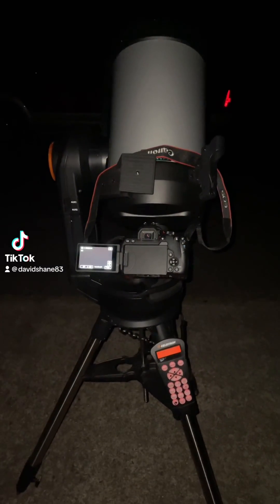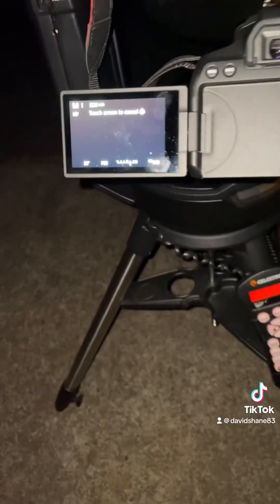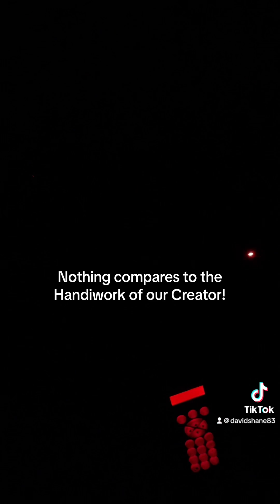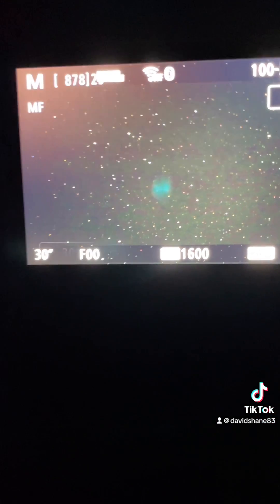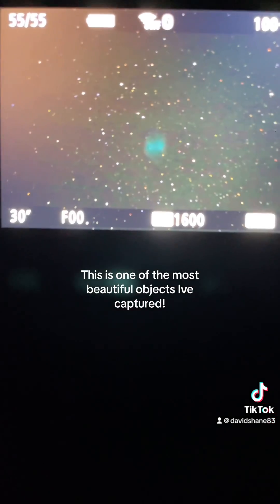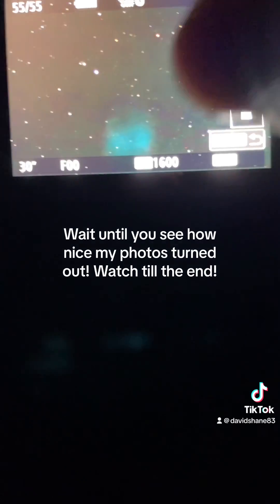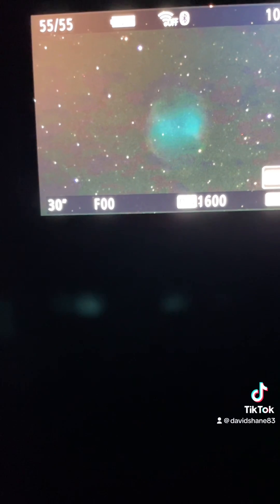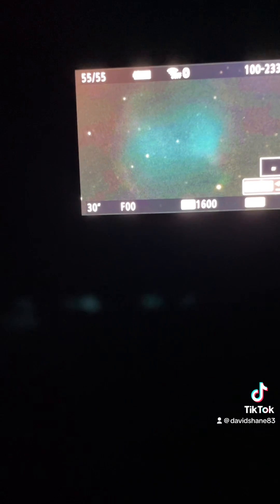The Dumbbell Nebula through my Celestron Nexstar Evolution 8!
Friday night the skies cleared up around 10:30 p.m, and were the darkest Skies Ive had in quite awhile! The conditions were perfect for capturing this beautiful object we call the Dumbbell Nebula! What they truly are, nobody really knows! We just know they’re mysteriously beautiful!
Clear skies & God bless!